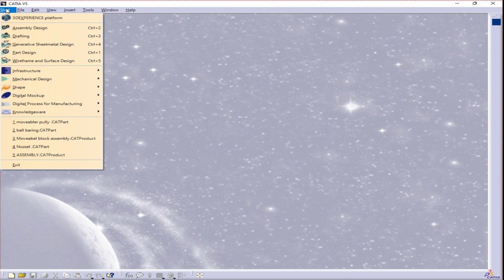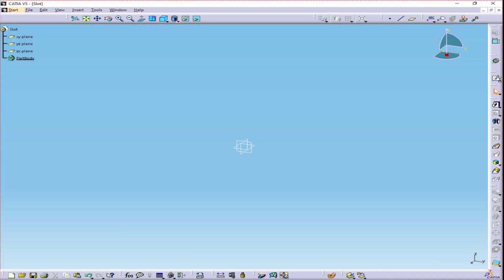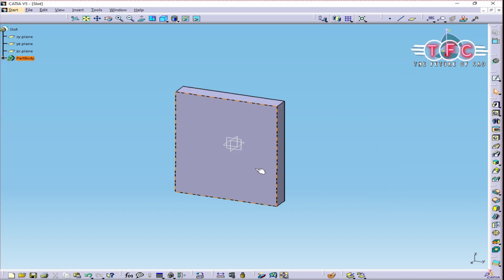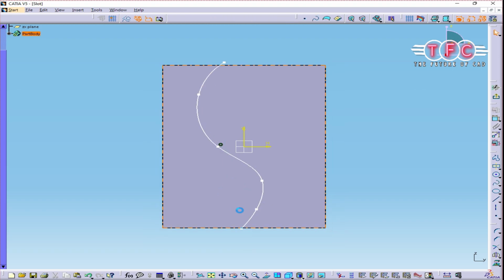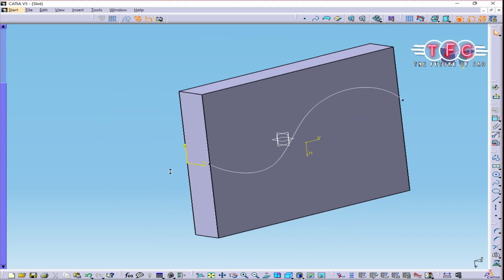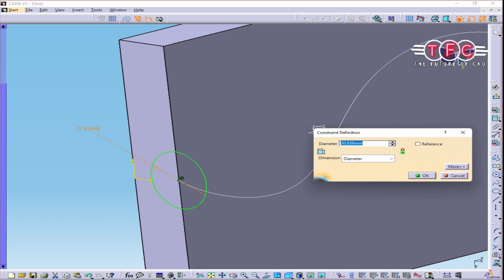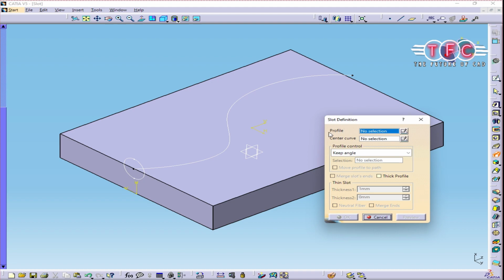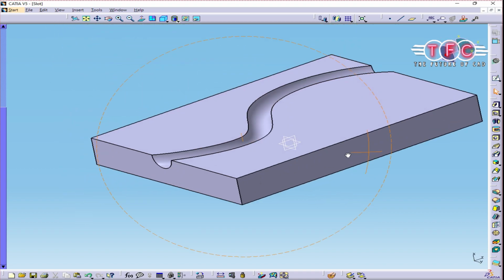How to make Slot Through Projection Curve in Catia V5_tutorial for beginners to more about Catia V5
In this video, I'll be showing you how to create a detailed 3D model of Part design using CATIA V5, a powerful CAD software used in various industries.
I'll walk you through the step-by-step process of creating thisPart design using CATIA V5's advanced modeling tools, including sketching, extruding, revolving, and assembling components. I'll also share tips and tricks, best practices, and time-saving techniques to help you create a professional-quality 3D model in CATIA V5.
Whether you're a beginner or an experienced CAD user, this video is perfect for you. Join me as we dive into the world of CATIA V5 and create an impressive 3D model of [Object/Part].
Key Points:

Creating a 3D model in CATIA V5
Detailed walkthrough of the modeling process
Tips, tricks, and best practices
Suitable for beginners and experienced CAD users

To create a slot on a profile curve in CATIA, follow these steps:

Launch CATIA and open the part or product file where you want to create the slot on the profile curve.
Go to the "Sketcher" workbench by clicking on "Sketcher" in the "Start" menu or selecting "Sketcher" from the "Workbench" drop-down menu.
Create the profile curve on which you want to create the slot using the available sketching tools, such as lines, arcs, and splines. Make sure the profile curve is fully defined with appropriate dimensions and constraints.
Switch to the "Dress-Up" toolbar by clicking on "Dress-Up" in the "Sketcher" menu or selecting "Dress-Up" from the "Toolbar" drop-down menu.
Choose the "Slot" tool from the "Dress-Up" toolbar. It may be located under the "Profile" section or the "Slot" section, depending on your CATIA version.
Select the profile curve as the path for the slot by clicking on it. The profile curve should be highlighted.
Define the parameters for the slot, such as the width, depth, and orientation, using the input fields or by dragging the manipulator handles.

Click on "OK" or "Apply" to create the slot on the profile curve.

Exit the "Sketcher" workbench by clicking on "Exit Workbench" in the "Sketcher" menu or selecting "Exit Workbench" from the "File" drop-down menu.